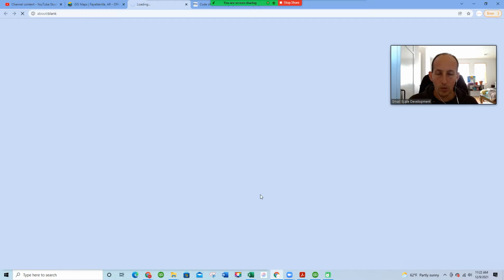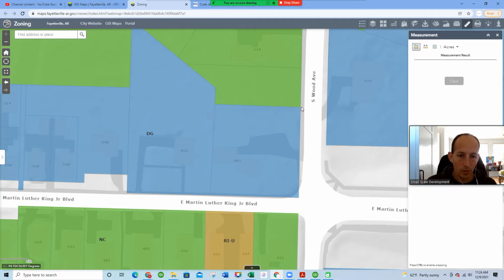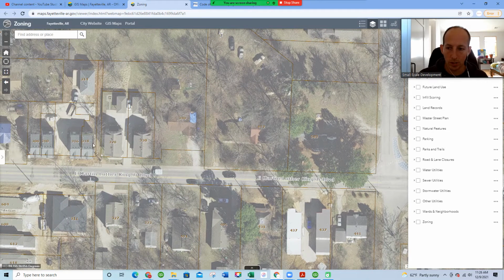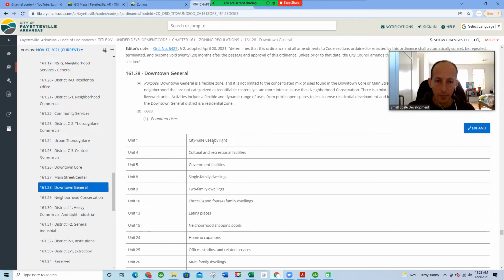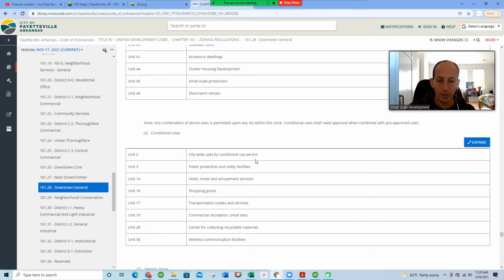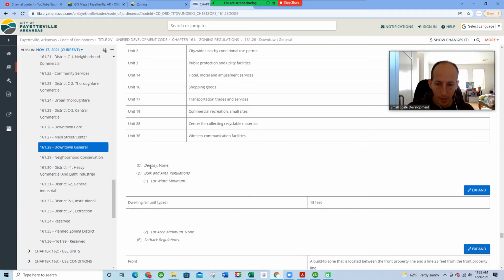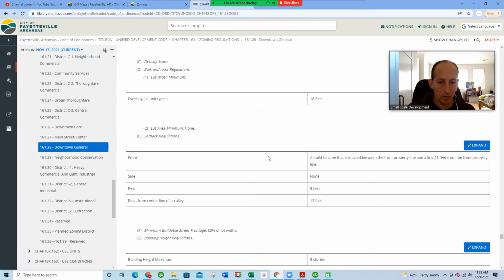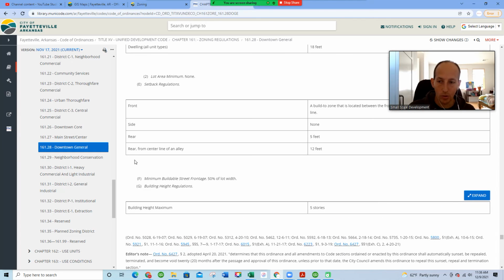MLK Townhouse Zoning Overview 12-9-2021